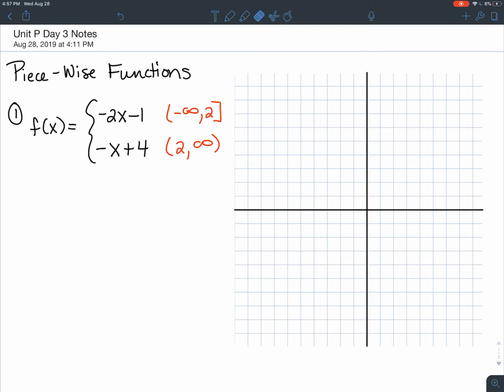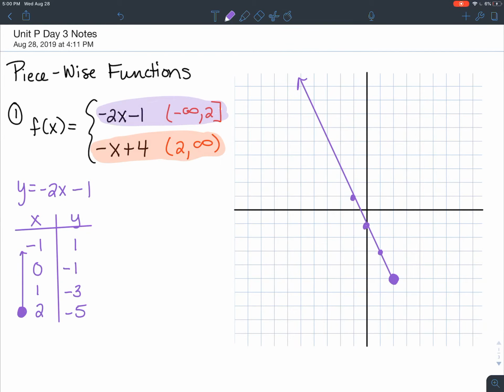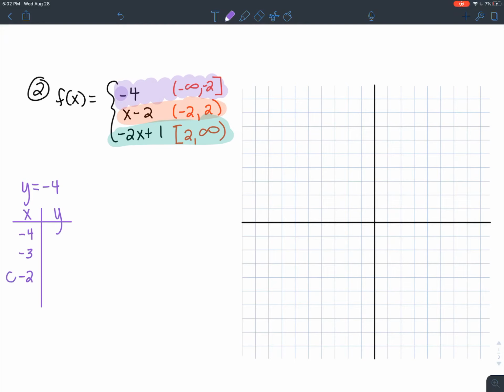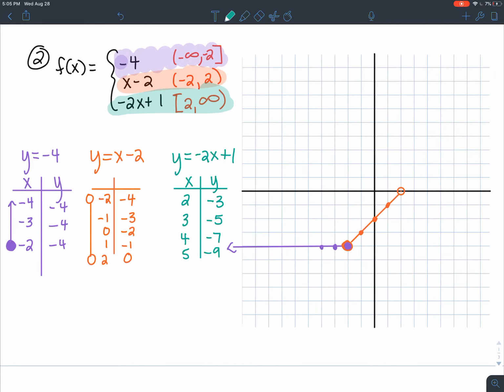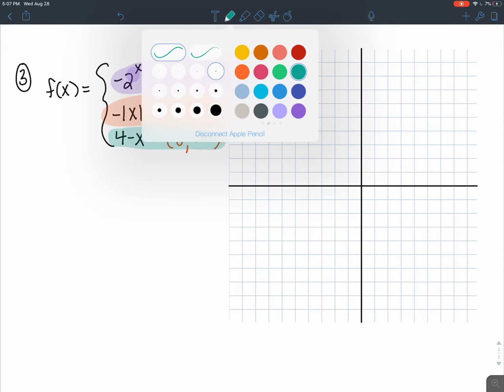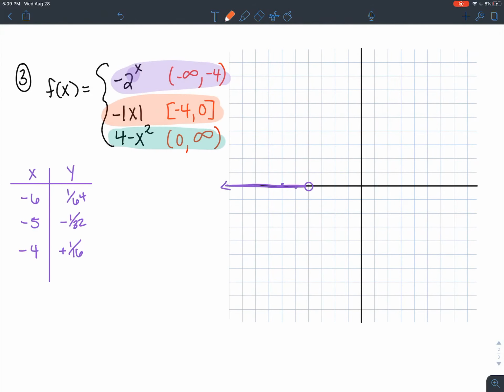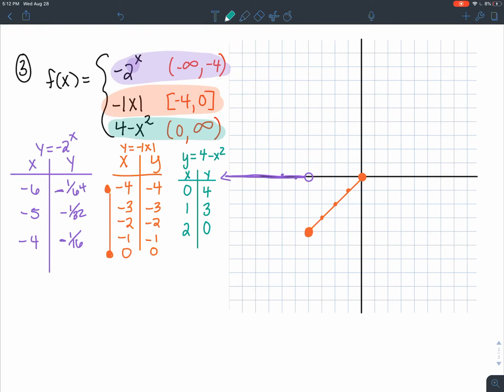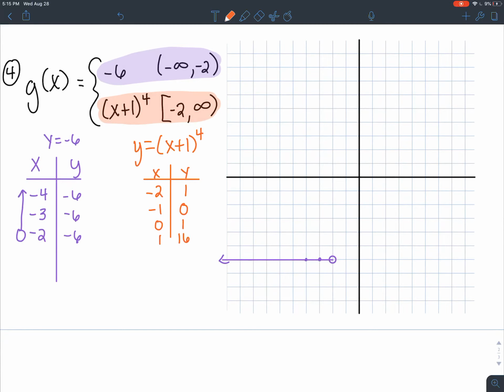Unit P Day 3 Notes